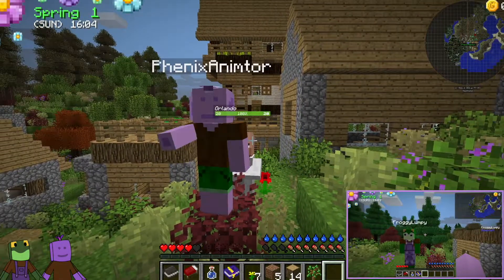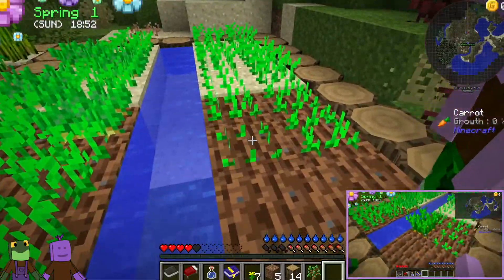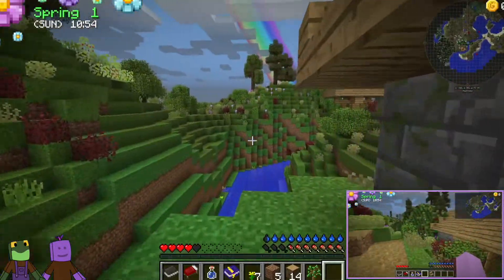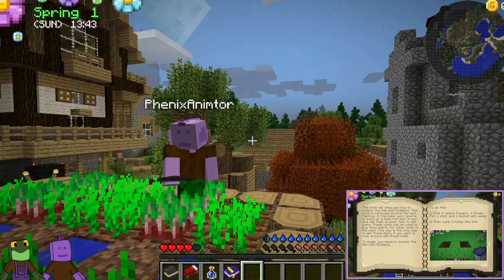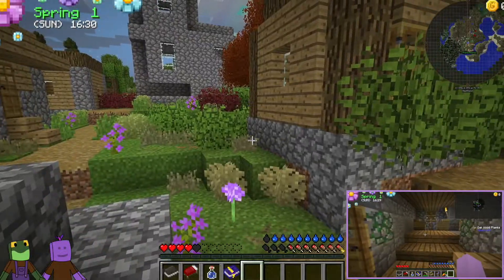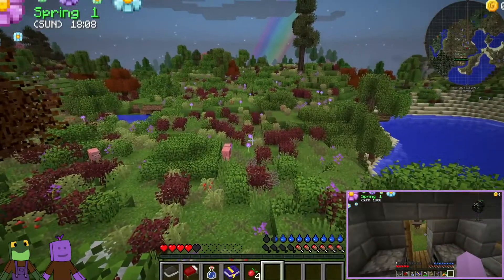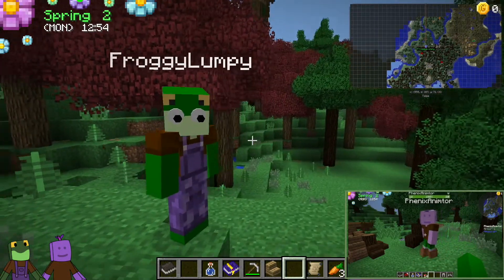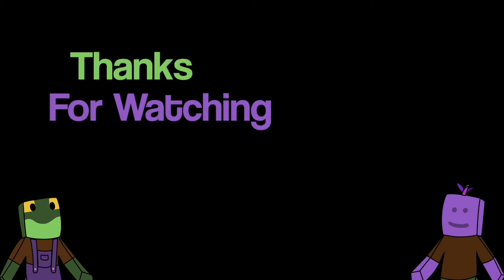Voting Spotlight 2 Farming Valley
What do you get when you mix Stardew valley and Minecraft. This pack, Farming Valley!